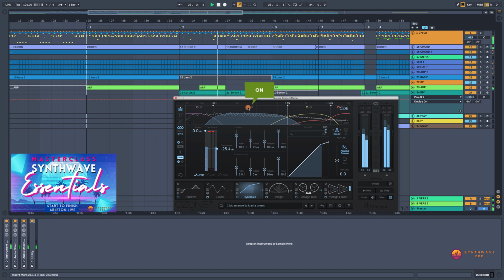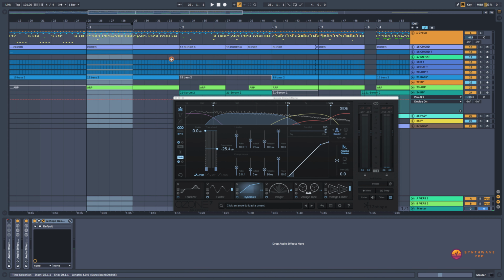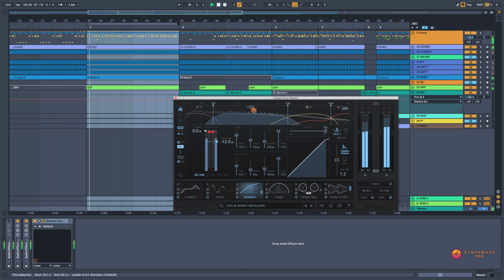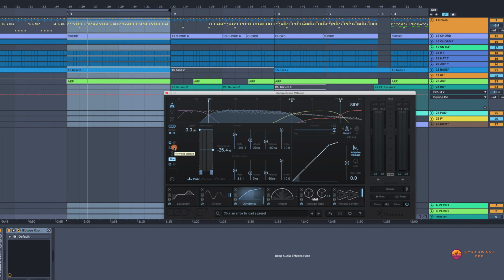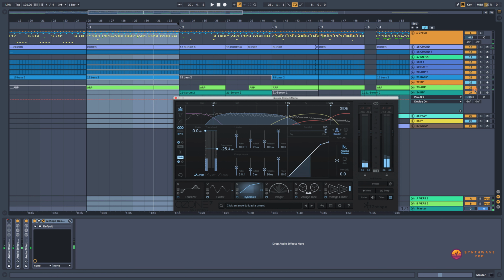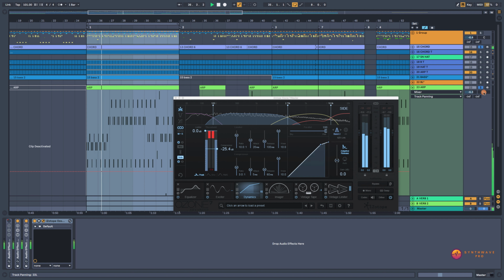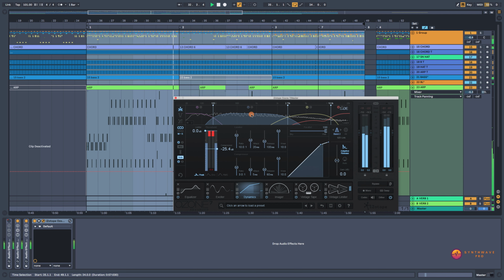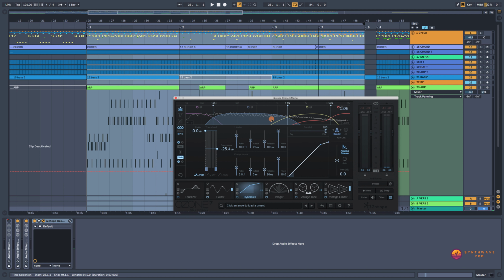A Tip for Cleaner Mixes - Super Easy!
➡️ S Y N T H W A V E C O U R S E B U N D L E
➡️ W A T C H M O R E V I D E O S

In this tutorial we learn how to control dynamics in the low-mids using mid side compression